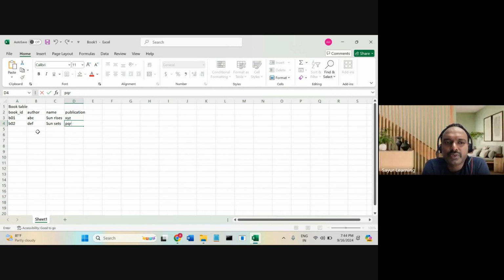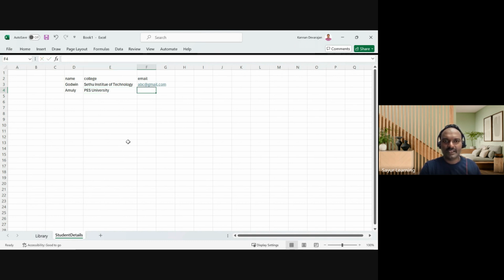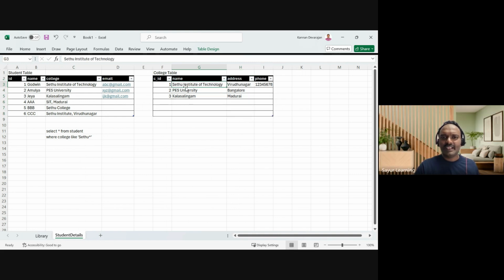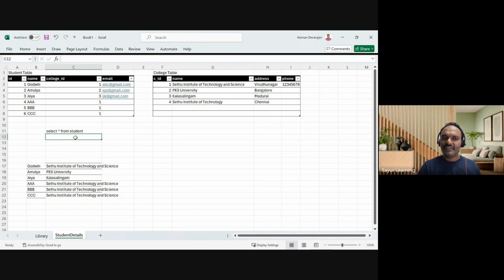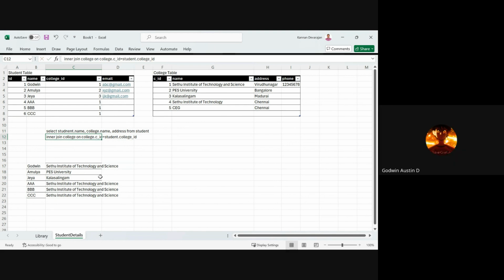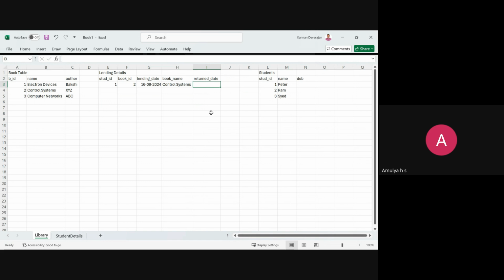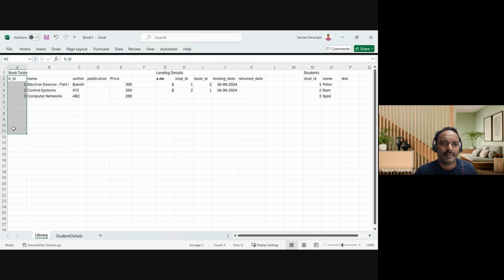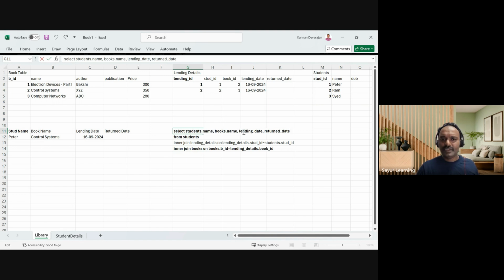Batch 2 python class – 2024 09 16 06 55 PDT – Recording